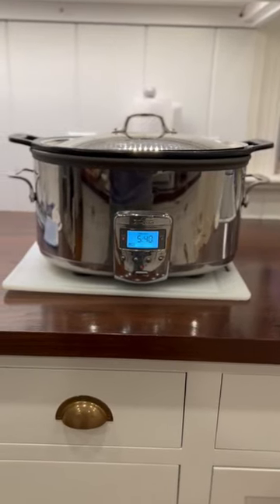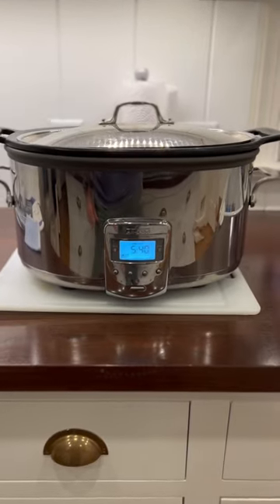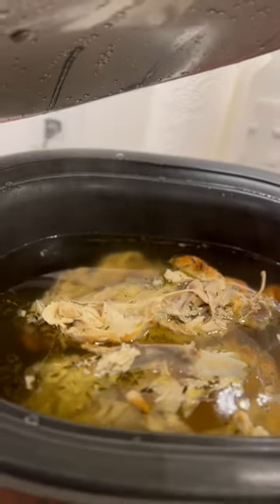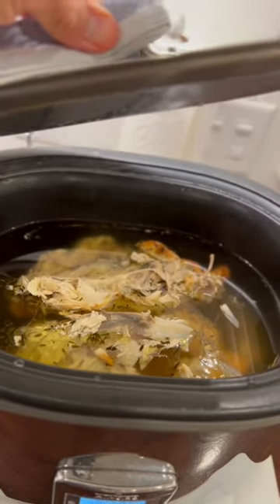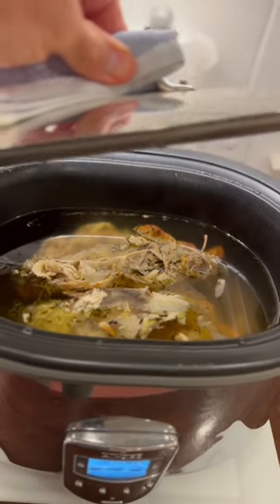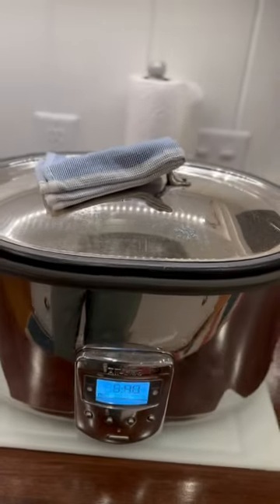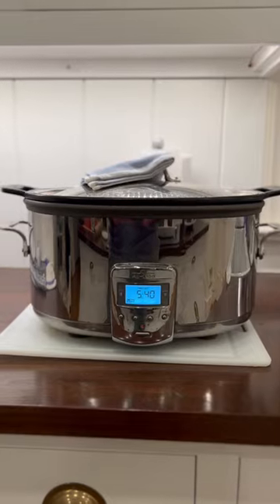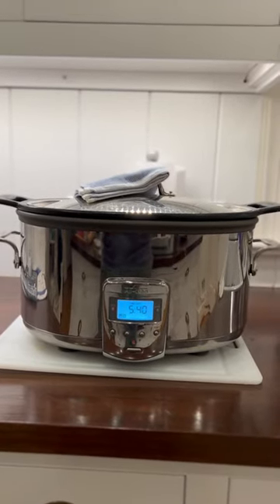Bone Broth Part One!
Follow Vinnie on IG @vinnietortorich.com for more motivation!